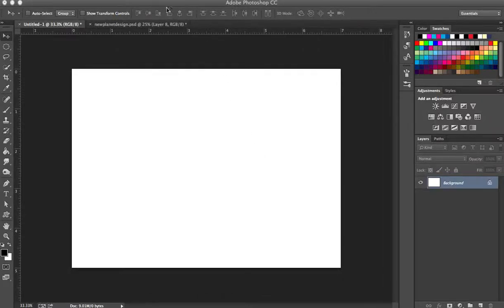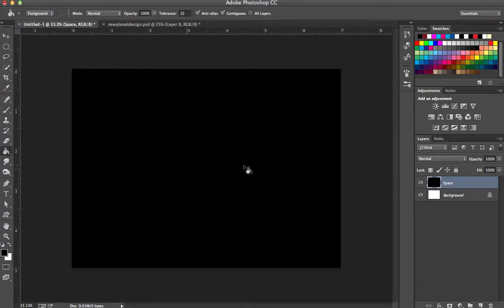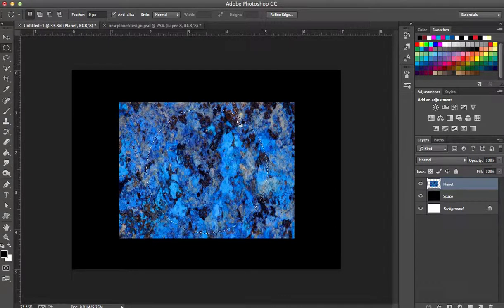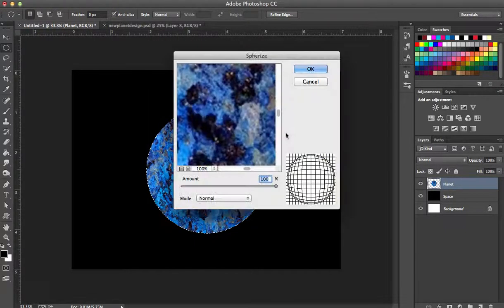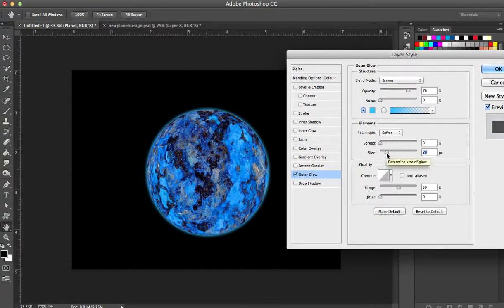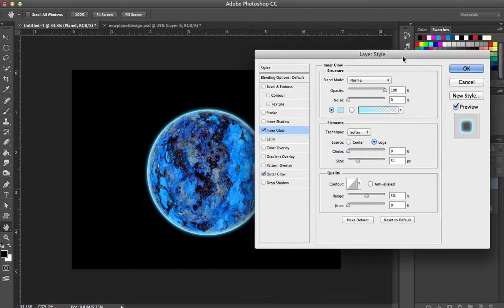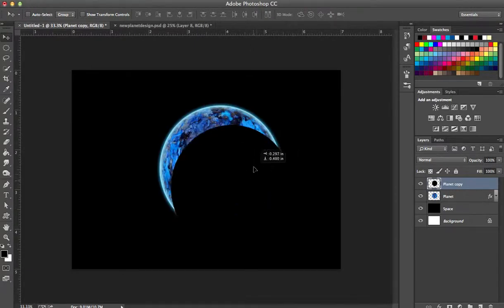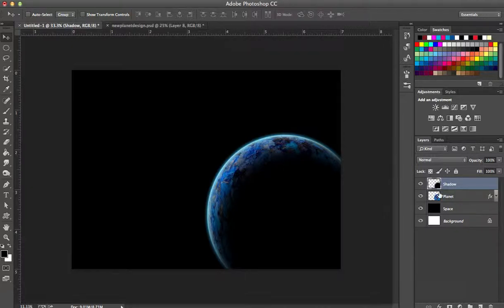Beginners Guide to Planet Creation in Photoshop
A beginners guide to creating a planet in photoshop! Any questions, comments, concerns, please feel free to address them below. Thank you and I hope this was easy to follow along!

- Alexander Frank